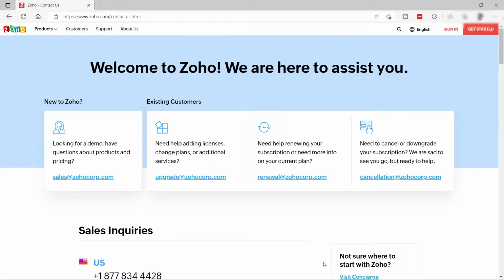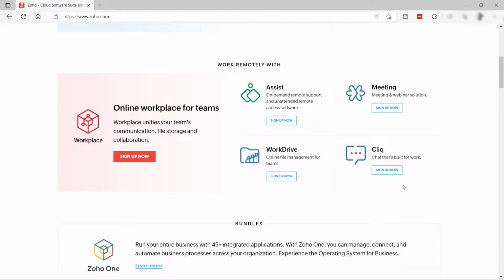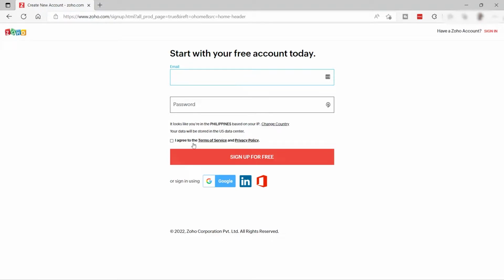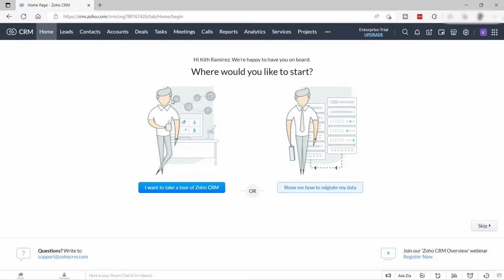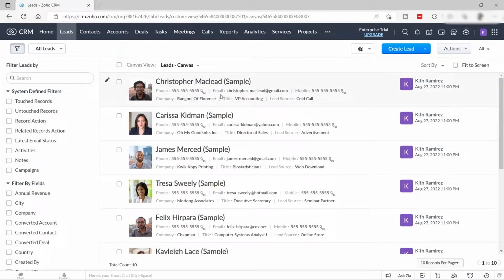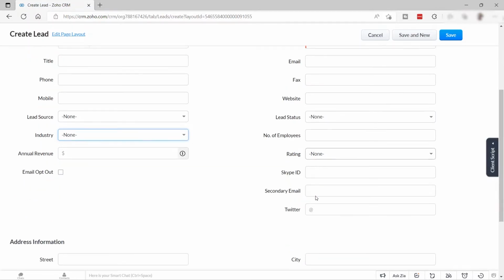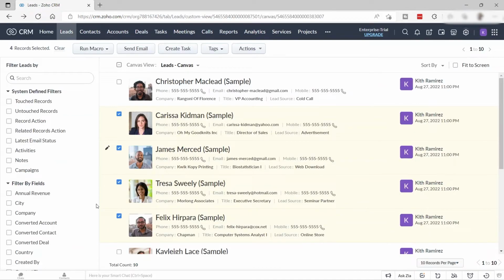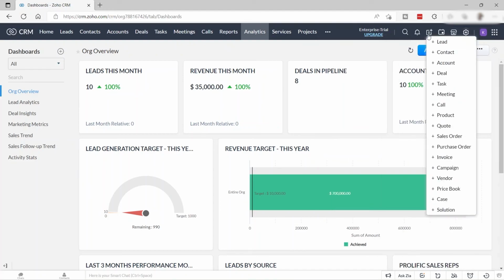Zoho CRM Tutorial | How to Get Started With Zoho CRM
In this video, I will show you‎‎‏‏‎ ‎how to navigate through Zoho CRM which is a Top-rated sales customer relationship management (CRM) software. This step by step tutorial will guide you through managing your sales, marketing, and support in Zoho CRM.